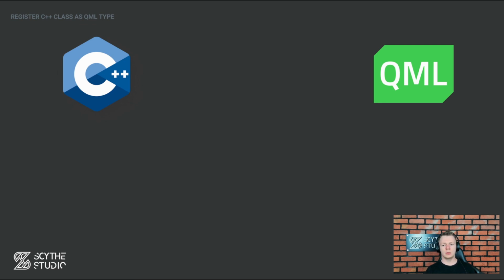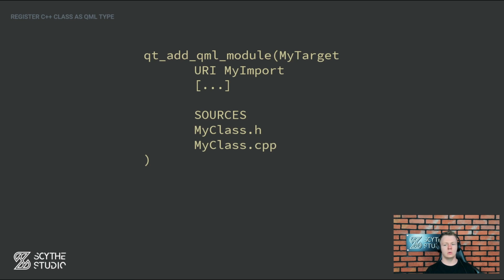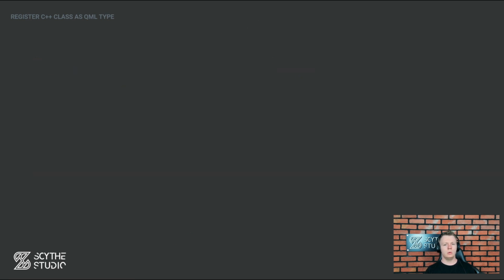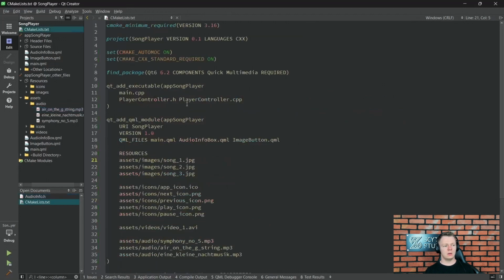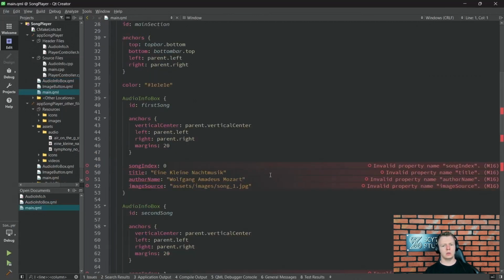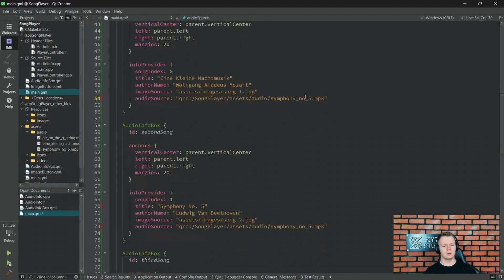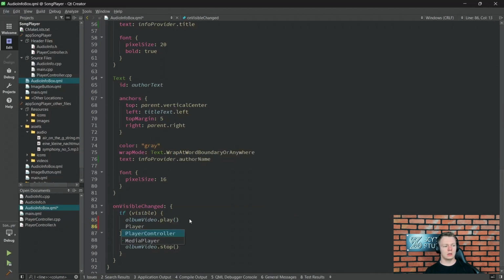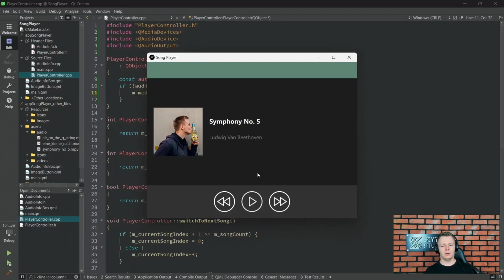How to Register C++ Class in your QML Application (Qt QML C++)| Qt QML Tutorial #12 | Somco Software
In this episode, we'll unravel the art of seamlessly integrating C++ types into your QML applications, enabling you to create robust and dynamic interfaces.

🔌 Mastering C++ Type Registration:
Explore the intricate process of registering C++ types in Qt QML. This episode delves into the
differences between registering types and exposing objects, emphasizing the benefits of
separating backend logic from the QML interface.

 Unveiling Type Registration Macros:
Discover the versatility of various macros available for registering C++ types, including
`QML_ELEMENT`, `QML_NAMED_ELEMENT`, `QML_ANONYMOUS`,
`QML_UNCREATABLE`, and `QML_FOREIGN`. Gain a comprehensive understanding of when
and how to leverage these macros in your projects.

🚀 Elevate Your Qt QML Development:
By the end of this tutorial, you'll have the expertise to seamlessly integrate C++ types into your
Qt QML applications, enhancing your ability to build feature-rich and adaptable interfaces.